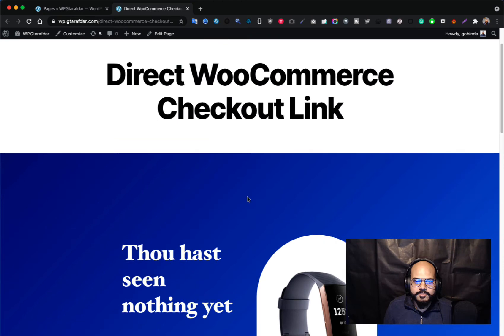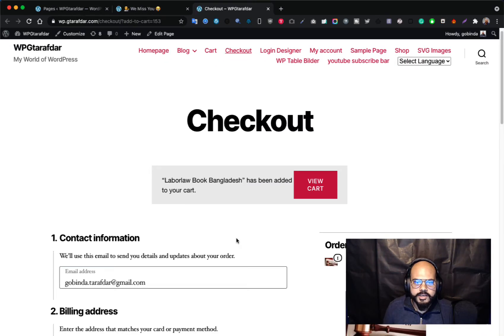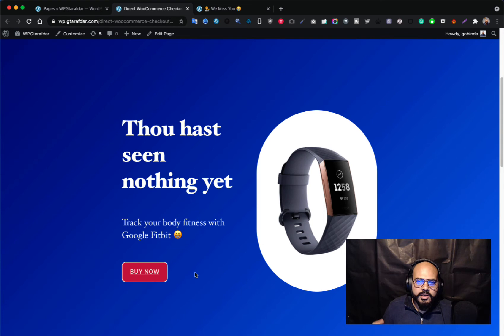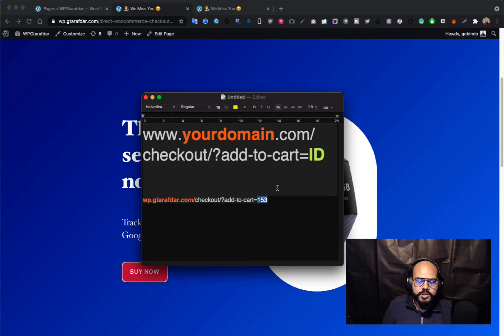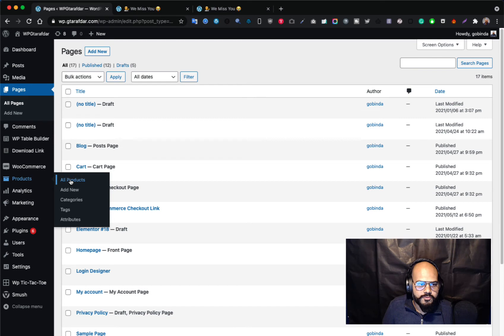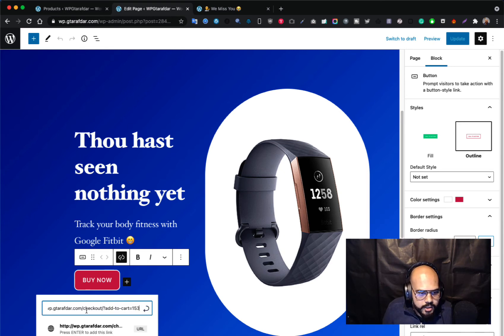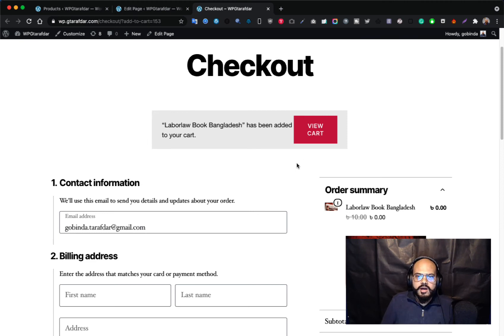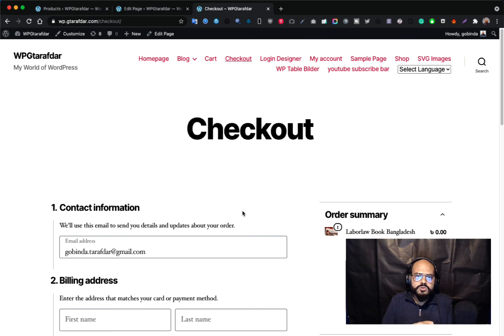How to Create a Link Direct to WooCommerce Checkout? | Creating WooCommerce Product's Checkout Link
Hey WordPress League,
Sometimes, you need to create a link direct to WooCommerce checkout for some reason. Maybe you want customers to more focus on what they are buying without going to the cart page.

In this tutorial, you will get the idea of how you can simply create a link direct to WooCommerce Checkout without landing the cart page. You can skip the one step not to lose your customers.

The id will be your desired product id. In the middle of the video, you will get the handout on finding the product id from your WooCommerce store.

I hope you will find this tutorial helpful.

That's all about today.

🌟🌟🌟🌟🌟   If you want to customize your default login page, then you can watch this tutorial.

📌    Start Your WordPress Site

🔆    Cloudways is offering free managed WordPress Hosting while starting new

📌  Page Builder in WordPress

📌   Best Themes In WordPress

📌   Best Caching Plugin in WordPress

📌   Best Popup Builder in the Market

📌   Best Form Builder Plugins in WordPress

📌    The Best Tool for SEO & SEM

📌    Marketing Tool

📌    Best Cleaning Tool Plugin in WordPress

Thank you for staying with me. I will keep posting WordPress-related videos.

If you are a marketer or plugin author who wants to get this kinda shout-out, just DM me anytime on Twitter. You will find my details below.